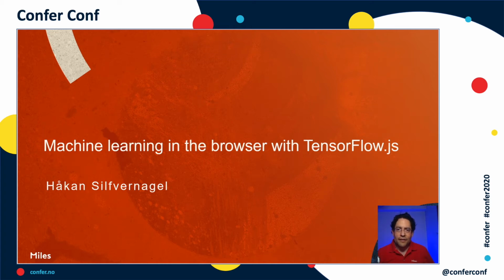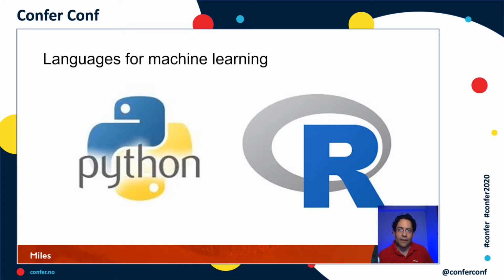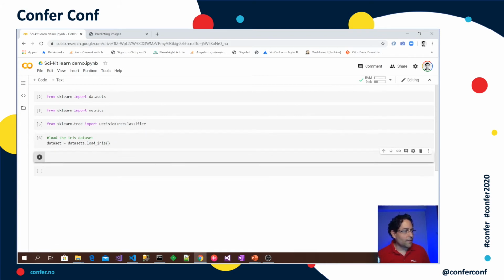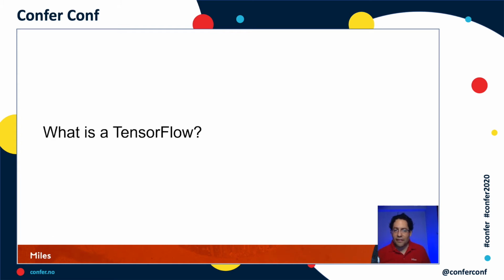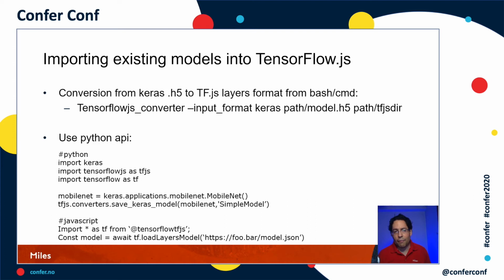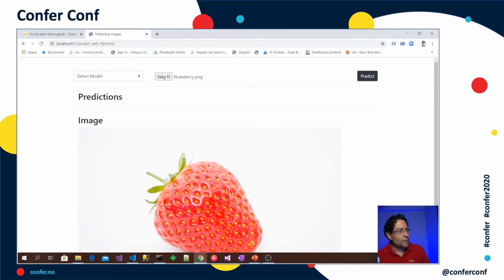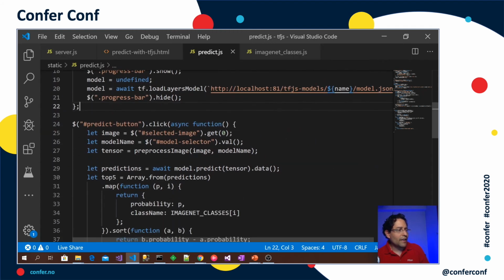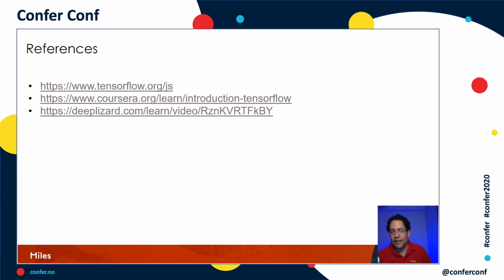Håkan Silfvernagel – Machine learning in the browser with TensorFlow.js